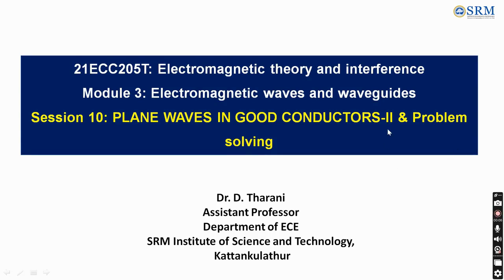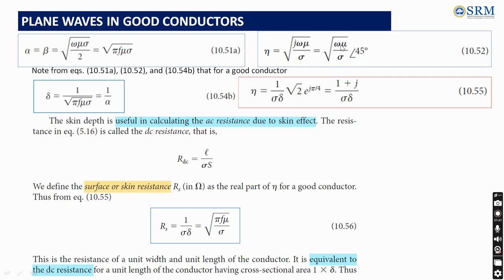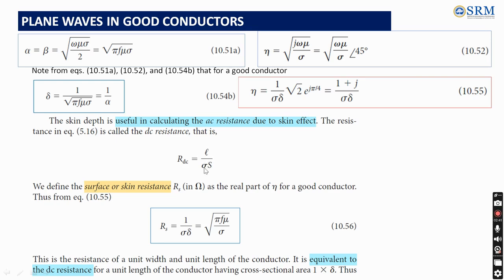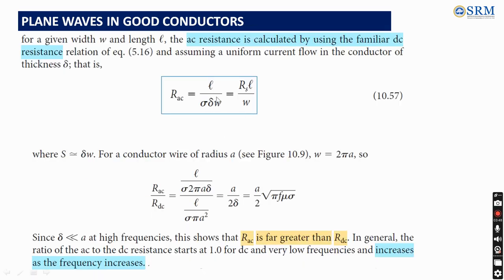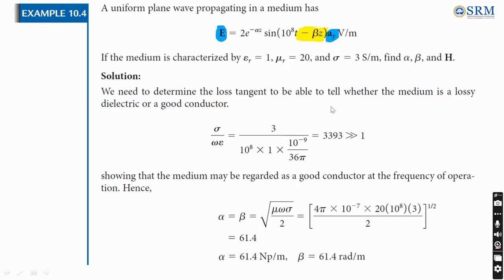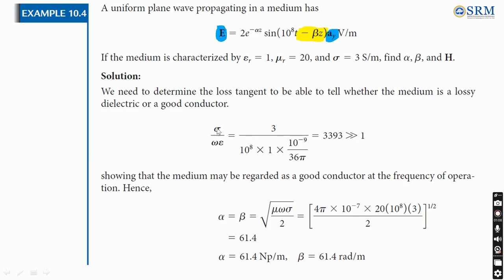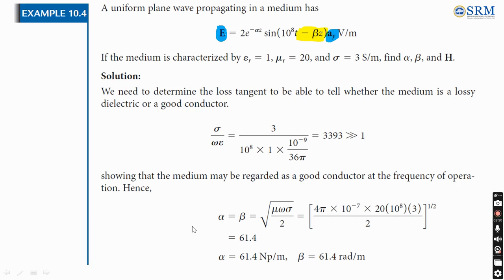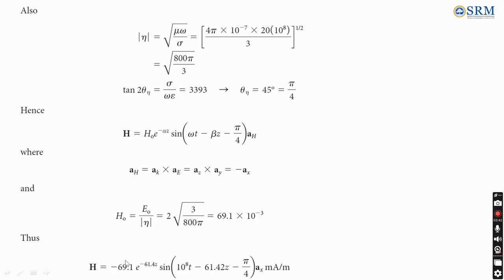21ECC205T M3 S10 Plane waves in good conductors-II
In this session, we’ll explore wave propagation in good conductors, understand how electromagnetic waves behave inside metals, analyze attenuation, skin depth, and phase velocity.